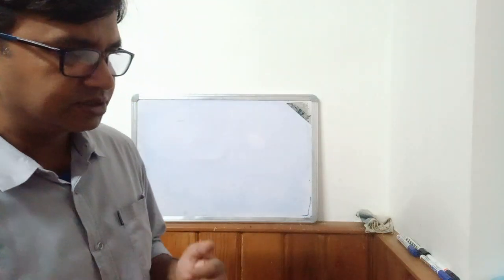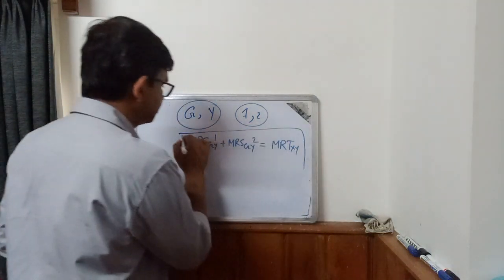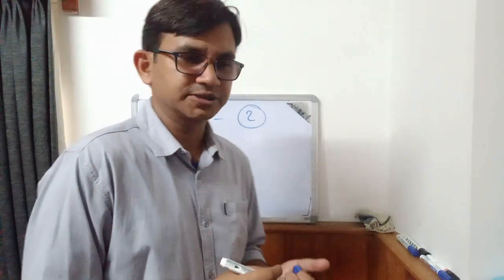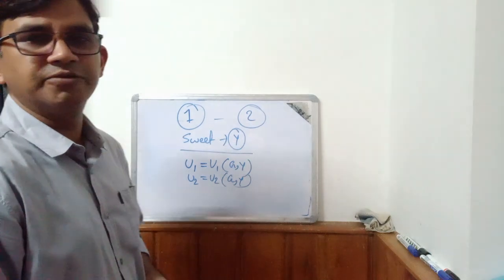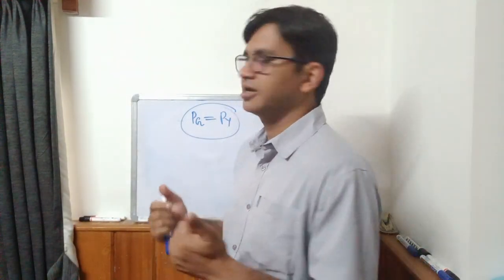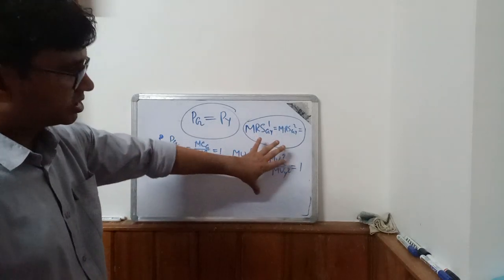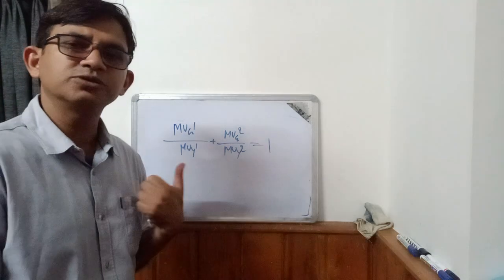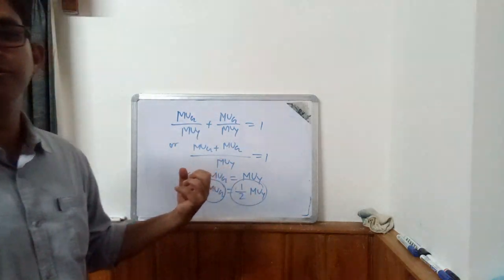Private Sector Underprovision of Public Goods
Gruber, J. (2010). Public Finance and Public Policy (3rd ed.) Worth Publishers.